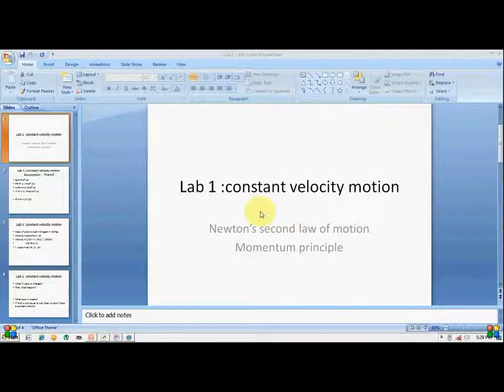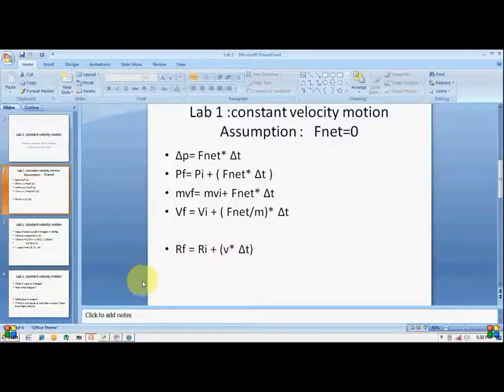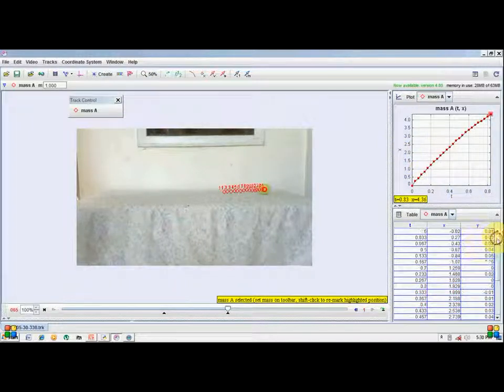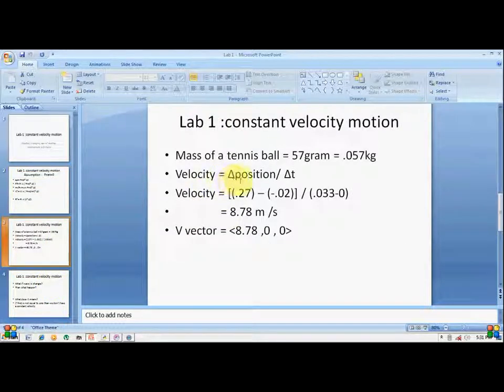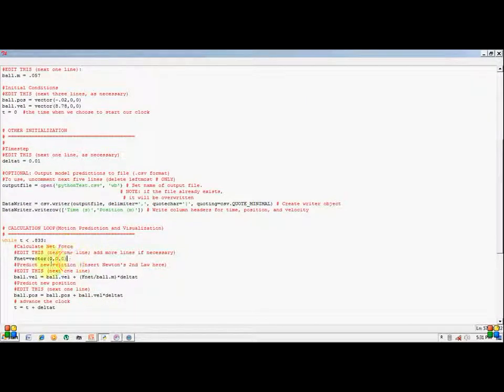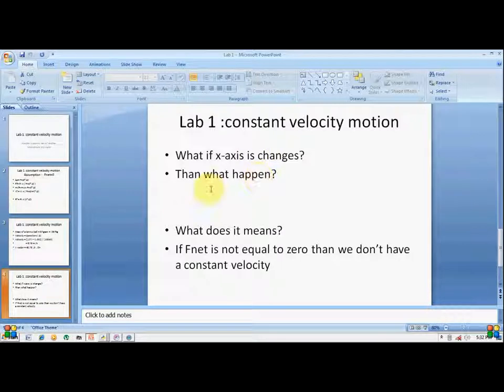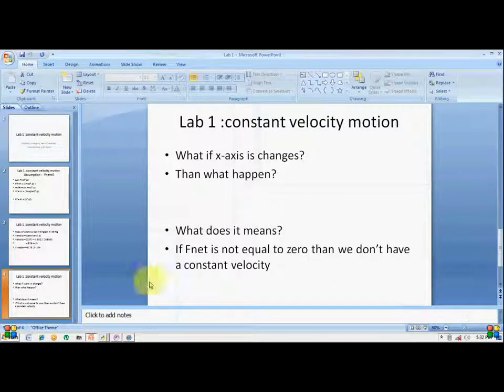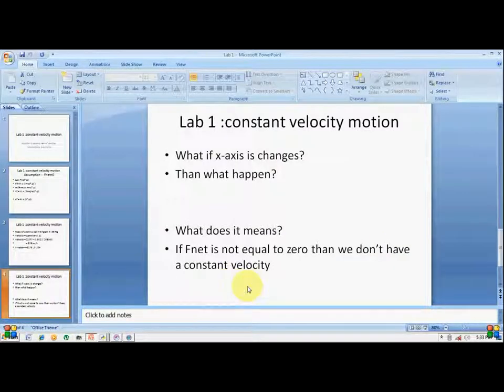Lab-1: Constant Velocity Motion Presentation by Adeel Ahmed Khan